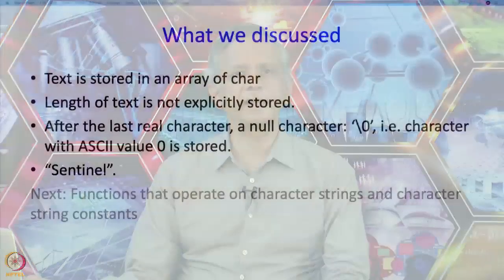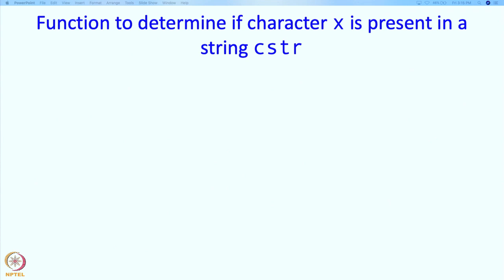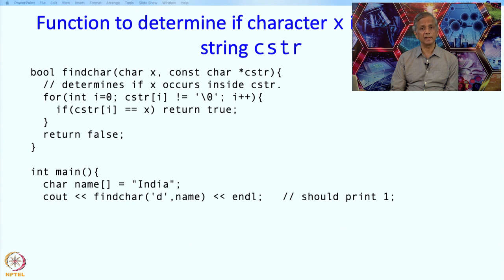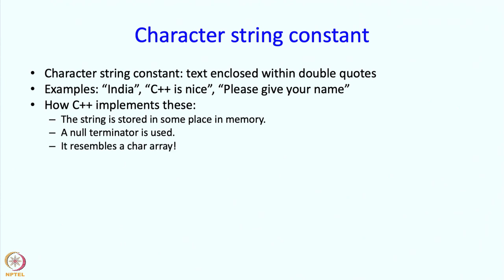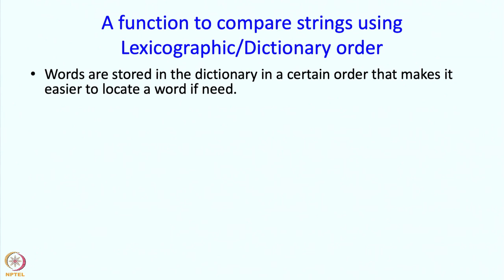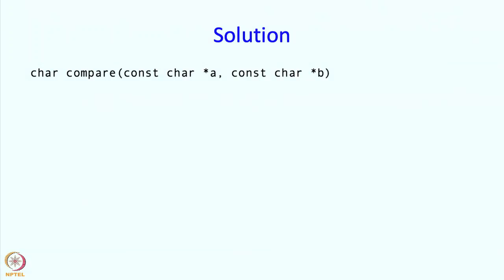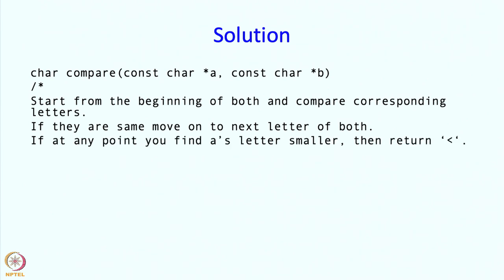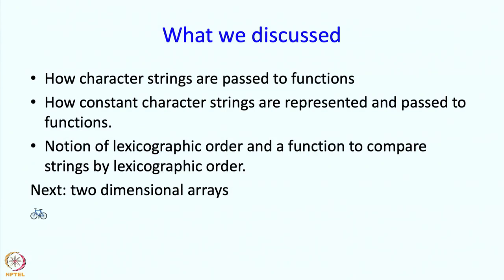Lecture 17 : More on Arrays : Part 2 : Functions on character strings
More on Arrays : Part 2 : Functions on character strings